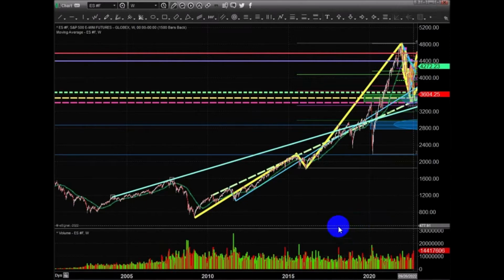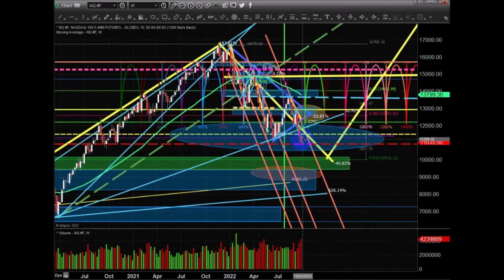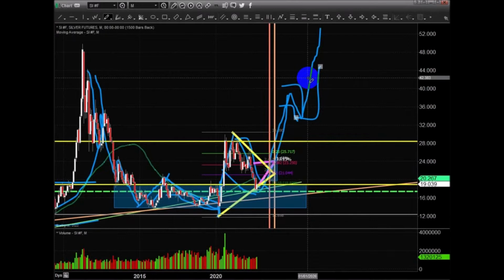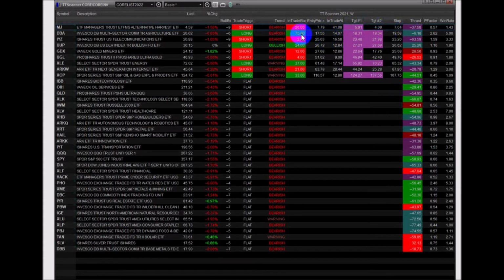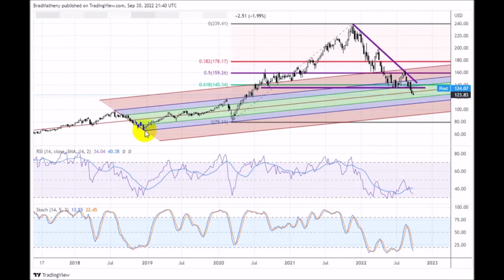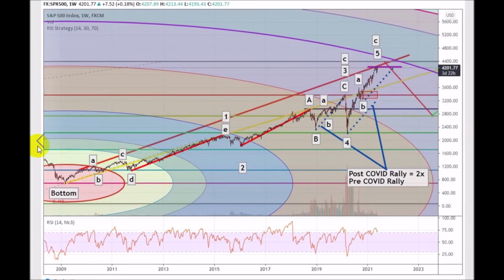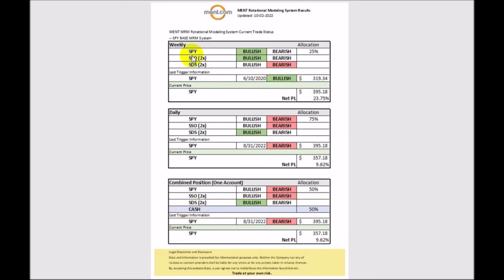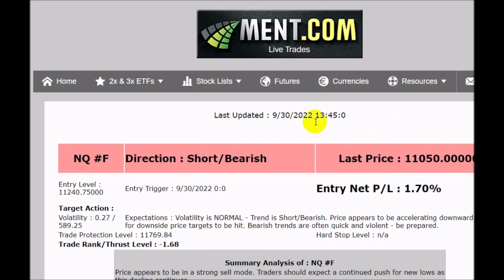10-02-2022 MENT Weekly Update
Here is the new New Weekly Market Research Video Posted @ ment.com.

This is the Complete Weekly Update - including all my Custom Index charts, the Ment Rotational Modeling System Updates, all of the TTScanner Hotlists (Weekly Swing Trading Signals), and personal interpretation of the incredible US/Global market setups taking place right now (gold, silver, SPY, others), and more.

My charts may seem cluttered, but I see the markets as active and alive in many ways. They are reacting to the expectations, anticipation, and fear driven by global central banks and governments. Meanwhile, traders are attempting to nagivate these trends while trying to protect assets.

Right now, I see the markets as a unique opportunity for skilled traders. My research suggests a Q4 rally phase may be just around the corner with Q3 earnings possibly being the impulse for this move. But risks are still elevated as we simply don't know what may happen throughout the world.

Don't miss the next big moves @ ment.com. The September 6~8 inflection point came, disrupted the markets and pushed almost all assets downward. Now, we are settled near very critical support level (many originating from prior to 2015) and may see a sudden shift in expectations as Q3 earnings start to hit.

Are you prepared for what's next?